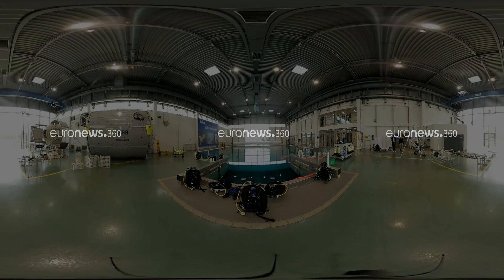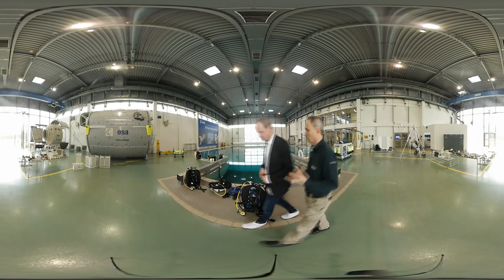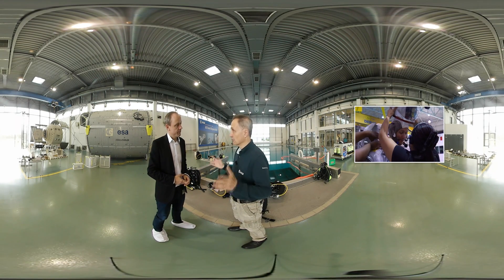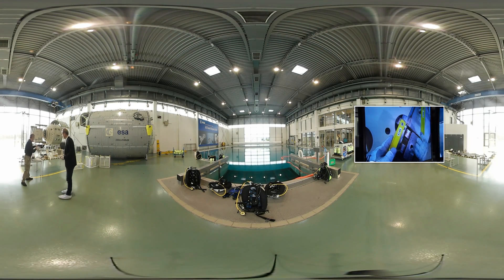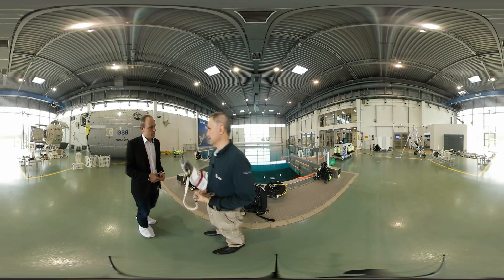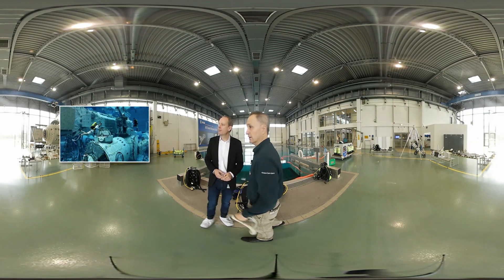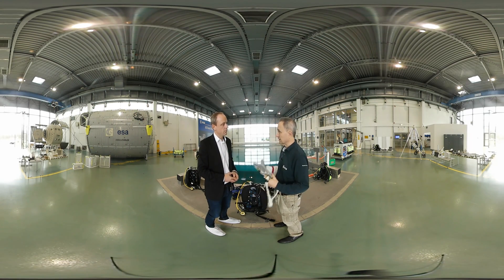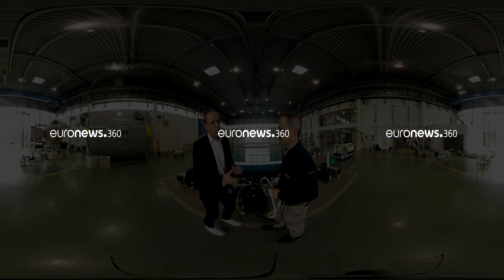How do you learn to spacewalk?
Spacewalking is the highlight of an astronaut's career, and one of the hardest physical challenges they will ever face. Outside the International Space Station you're working against the clock in the deathly void of space while your mind is blown away by the incredible universe, your head spinning with vertigo as you look down to the blue planet below.

Hervé Stevenin is Europe's spacewalk teacher, the man who trains all the European astronauts and turns them into some of the most valuable personnel the ISS ever hosts, and he does so from a unique swimming pool-like facility in Cologne, Germany.

The Frenchman introduces us to the Neutral Buoyancy Facility at the European Astronaut Centre, and explains to Euronews Space correspondent Jeremy Wilks why this type of training ground is the best way to teach budding astronauts the basics of spacewalking.